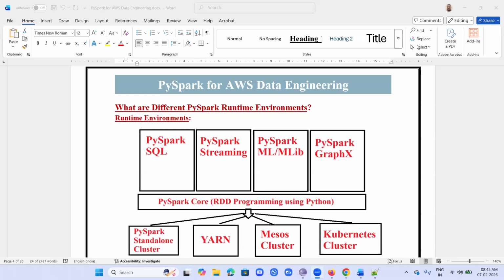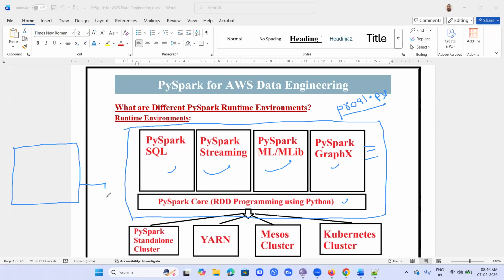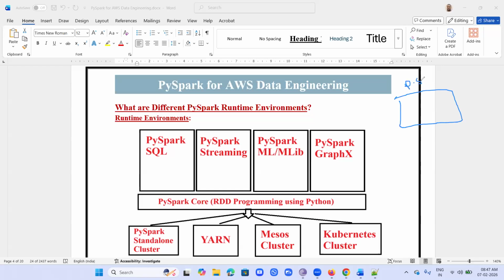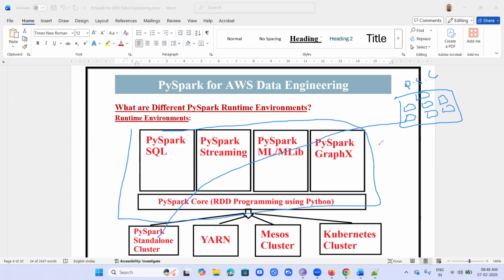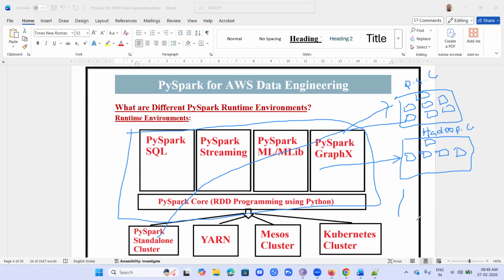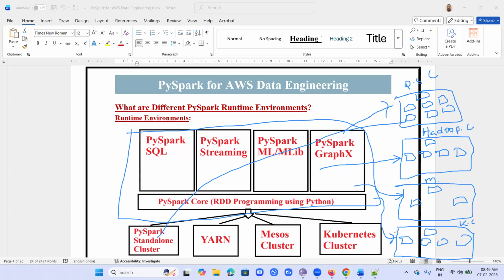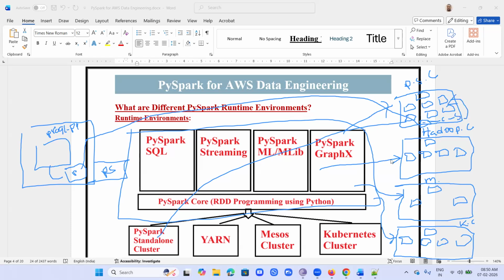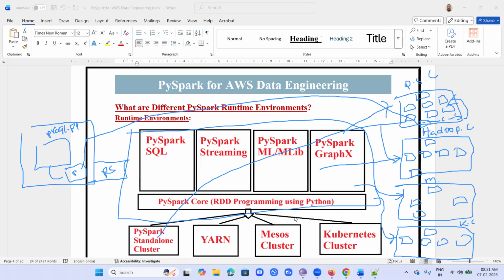PySpark for AWS Data Engineering Part 4, What are different PySpark Runtime Environments, aws, pyspa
PySpark for AWS Data Engineering Part 4, What are different PySpark Runtime Environments, aws, pyspark, amazon webservices, aws data engineering

By
Akkem Sreenivas(a)
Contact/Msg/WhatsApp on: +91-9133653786